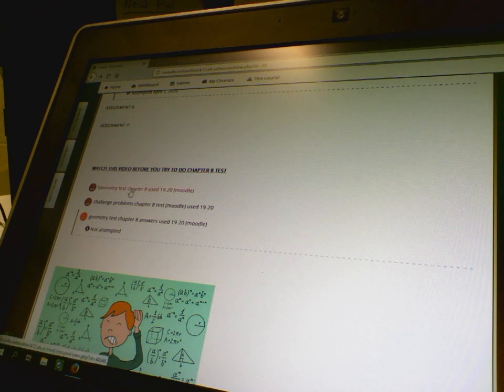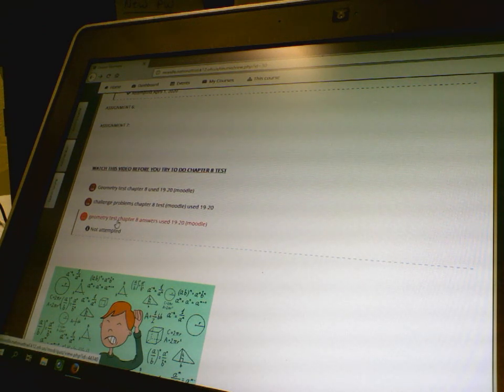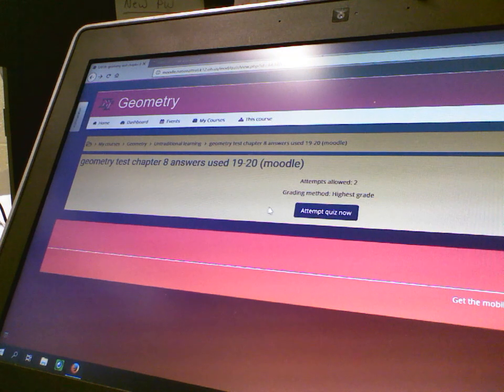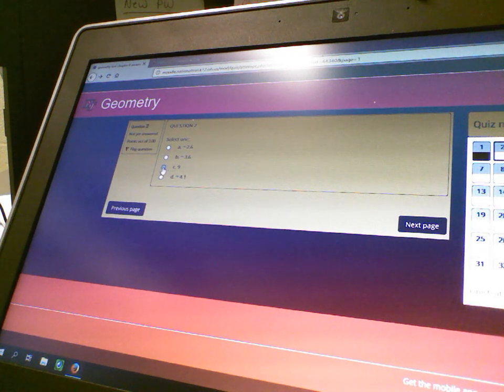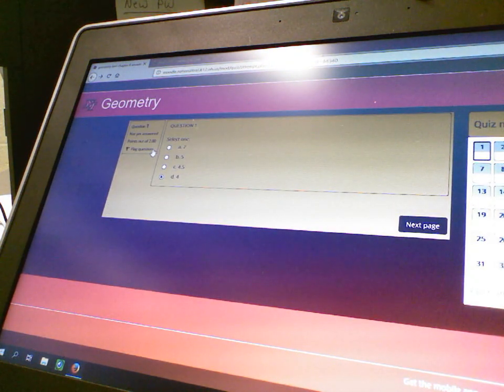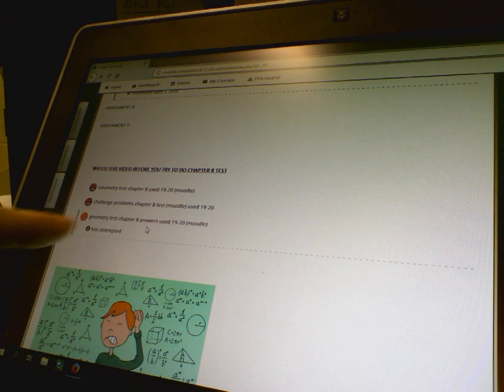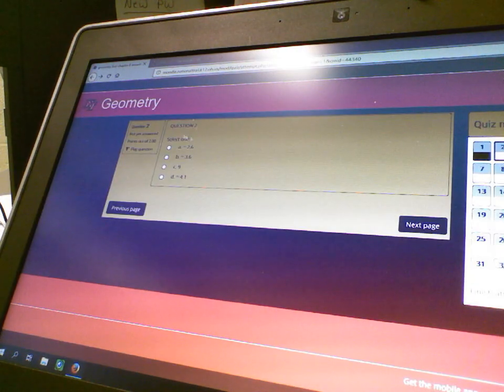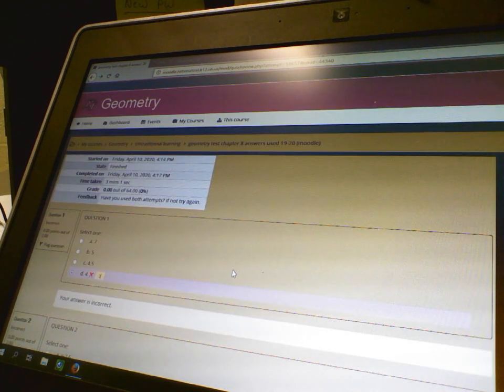WATCH THIS VIDEO BEFORE TRYING THE GEOMETRY CHAPTER 8 used 19 20